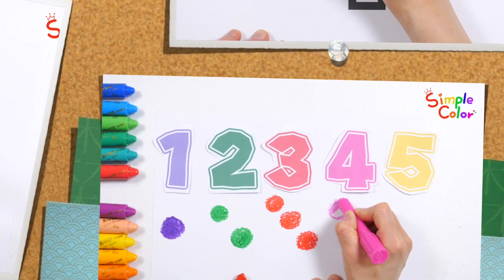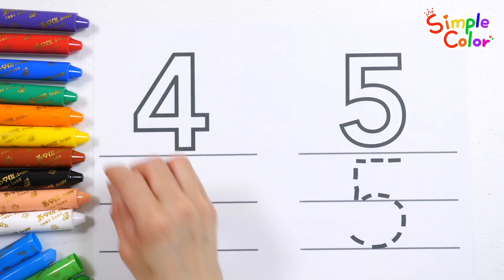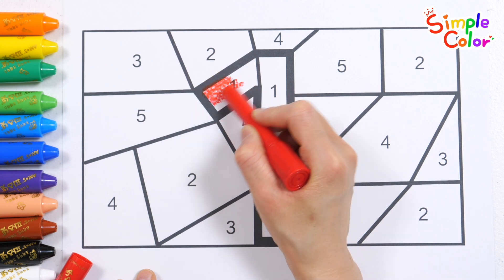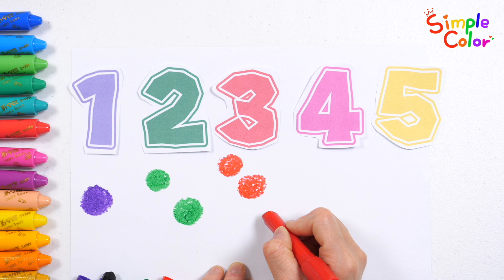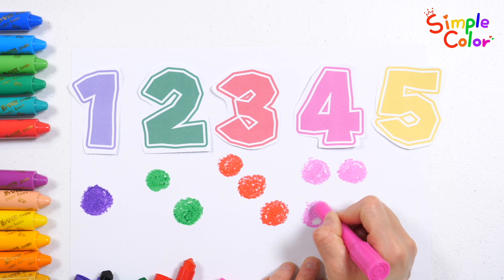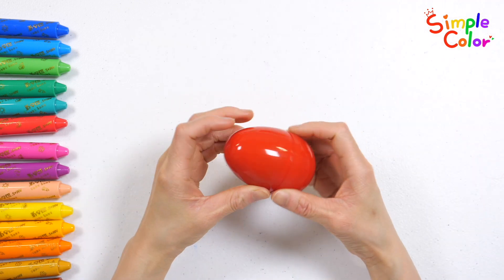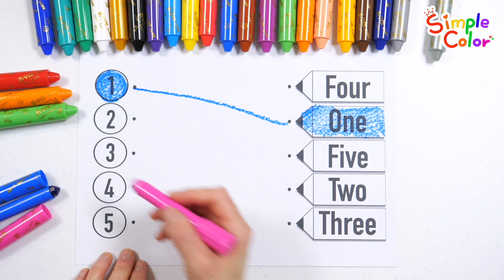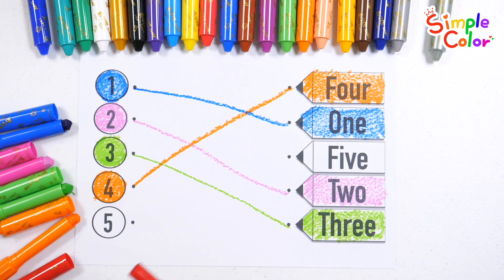Learn numbers by cutting out numbers with scissors and counting circles with simple colors.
Lesson 1497

Hi guys!
Shall we learn numbers 1 to 5 today?
Practice writing numbers by coloring them and tracing the dotted lines.
Find the numbers in the puzzle, color them, and learn the shapes of numbers by cutting them out with scissors.
Learn how to count by coloring circles as many as the number, draw numbers by connecting the dots in numerical order, and learn numbers in a variety of fun ways.